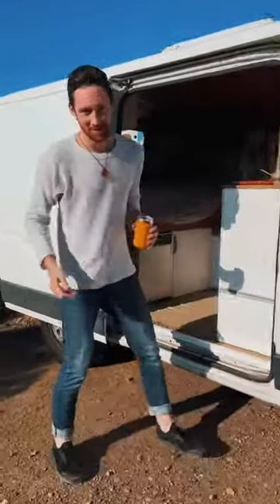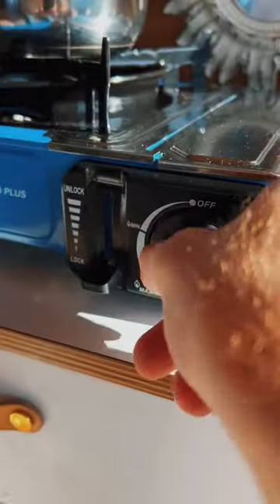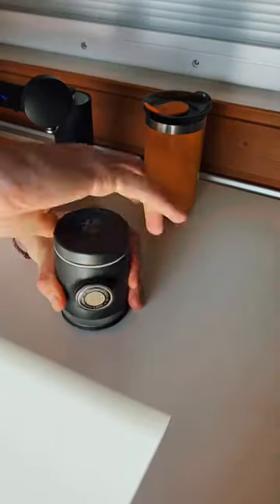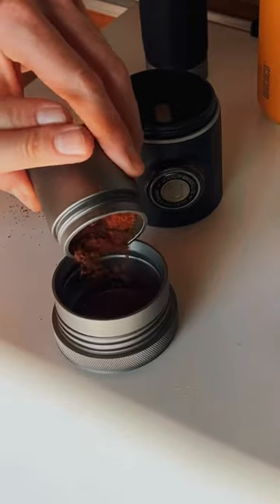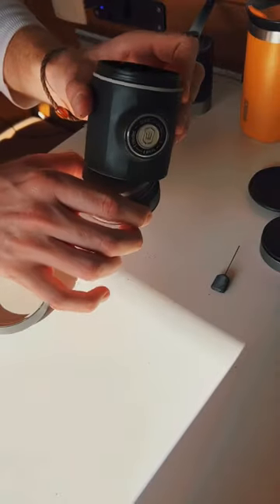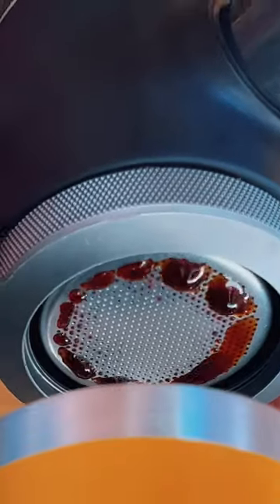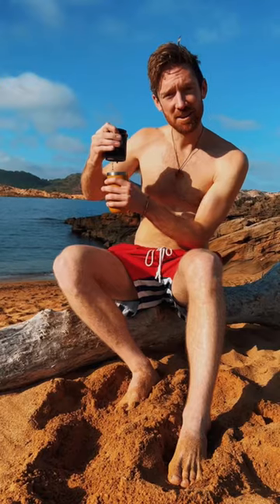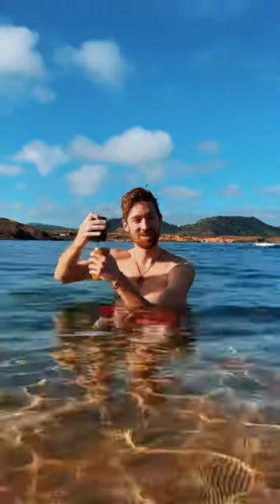Picopresso Workflow in the Van (and everywhere else)